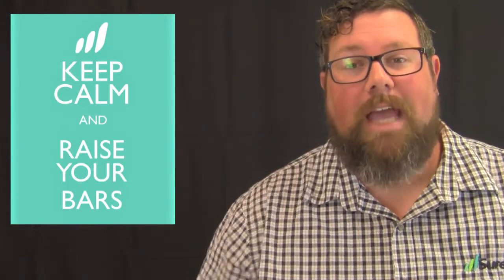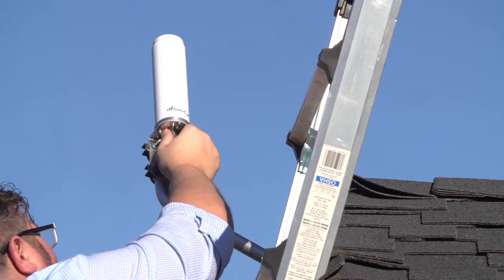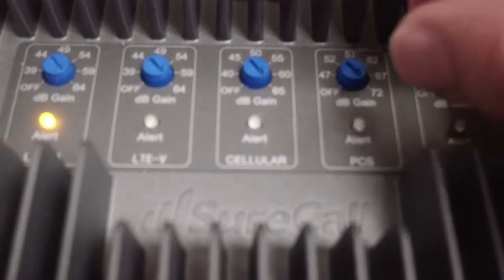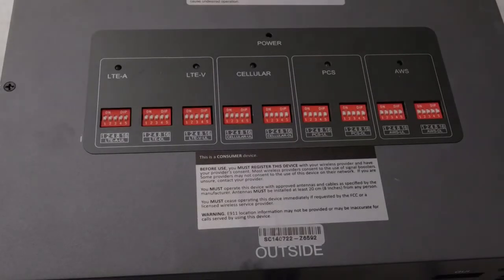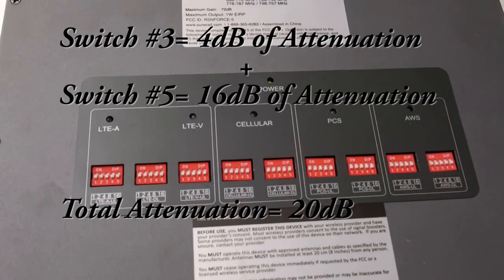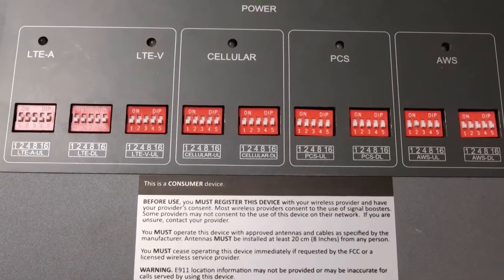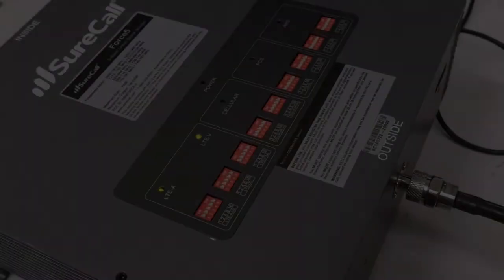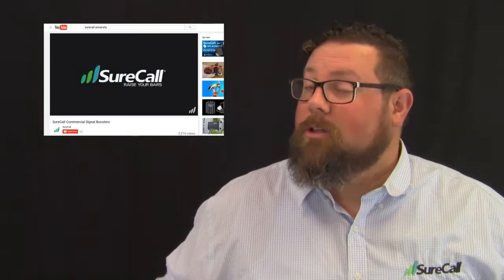SureCall Installer Tips: Manual Gain Control (MGC)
As with any signal booster, uplink and downlink are important, but so are separation and balance.  You can have really great signal getting into the booster, but unless you know how to configure the booster properly you could be sacrificing coverage and overall booster performance.  There ARE boosters out there that have automatic attenuation which makes installation relatively simple but they do not provide configurability.  If you want to know more about that, click the link in the video to go to our video about attenuation.  When the booster has manual gain control, or MGC, you are able to adjust the gain of the booster to fit your needs.

Let’s first talk about what to do when you see MGC on your booster.  The dials will control the gain for the uplink and the downlink at the same time, much like what automatic attenuation does.  That means that as you reduce the gain on the booster, the uplink AND downlink are reduced at the same time.  This is great if you cannot get the required separation between the outside and closest inside antenna, or if you only need a specific amount of coverage area.

The MGC switches may seem intimidating, but they are actually pretty easy to use.  Think of them like the knobs on your kitchen faucet.  If the water is too hot, you simply turn down the heat.  If it is too cold, you turn up the heat.  The same principle applies to the Manual Gain Control on a signal booster.  Each set of Manual Gain Controls will create as much as 31dB of resistance to the signal.  Each switch has its own value and as you switch multiple switches on, these values combine.  For example, if you turn the 3rd switch on, which has a value of 4dB as well as the 5th switch with a value of 16dB, you will have a total of 20dB of attenuation for that particular band of frequencies.  The thing we want to remember is that the Uplink (or UL) is what is going from the cellphone into the booster and then out of the booster to the cell tower.  The downlink (or DL) is what is coming from the tower, into the booster and then from the booster to the indoor antennas.  So, if you are seeing red lights flashing on any of the bands, simply add attenuation on that band’s downlink.  This will not affect the indoor coverage.  If you cannot get enough separation between to outside and the closest inside antenna, you should adjust the Manual Gain Controls for the uplink on the bands that are flashing yellow and red.  This will allow you to achieve separation without sacrificing overall coverage.  Once you make adjustments to the booster, it can take 30 seconds to a minute to see those changes come into effect, so it is often a good practice to do a power cycle to reset the unit.

The best way to tell if you need to adjust the booster is by looking at the LED behaviors.  Here is a quick guide to get you going in the right direction.

If you see red flashing lights on 3 or more bands, you should consider using an inline attenuator, but make sure you check the bands not flashing to make sure you have enough signal to accommodate the signal reduction.

If you see only one or 2 bands flashing red, you will attenuate the downlink on the Manual Gain Controls of those bands.  Start with 16db, do a power cycle and if the red flashing light is still being activated, add more attenuation.  Remember, putting all of the Manual Gain Controls into the “on” position will shut the band off completely.

If you are seeing a red and yellow flashing light, this indicates oscillation.  For this, in order to not sacrifice coverage, you should adjust the uplink MGC’s.  This will reduce the propagation of the donor antenna while allowing the indoor antennas to provide maximum coverage.